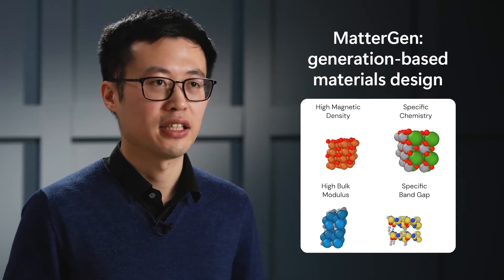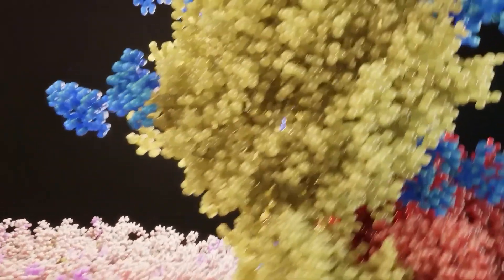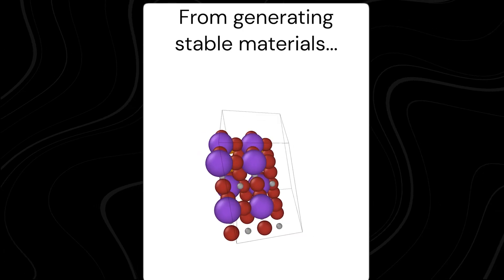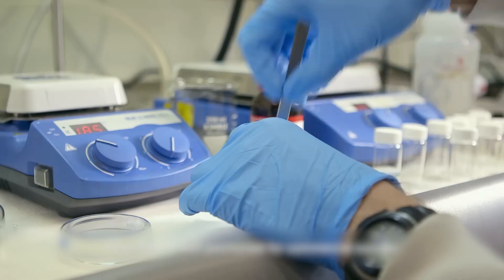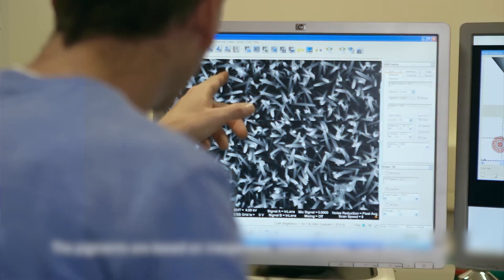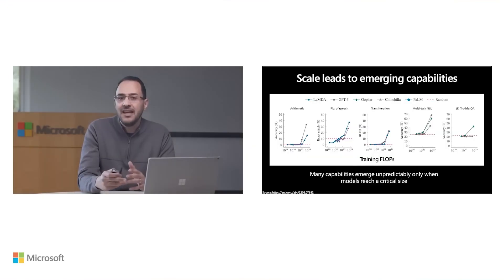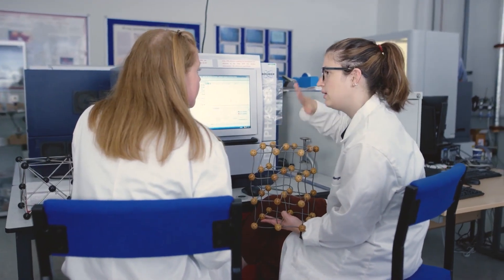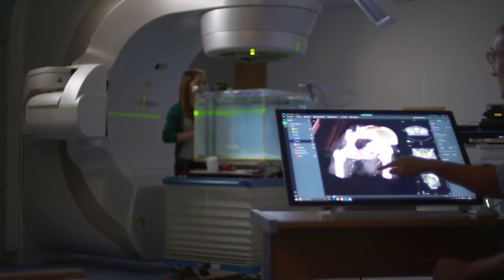Microsoft Just Built The World’s First AI to Build Materials for the Future!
Microsoft has just made history by developing the world’s first AI designed to create next-generation materials! This revolutionary breakthrough could transform industries, from energy and medicine to space exploration and advanced computing. But how does it work, and why is this such a massive leap for AI and science?

In this video, we explore how Microsoft’s AI-driven material discovery is accelerating innovation by designing materials stronger, lighter, and more efficient than ever before. This technology has the potential to revolutionize manufacturing, clean energy, and even quantum computing by unlocking materials that were previously impossible to create.

With AI leading the charge in material science, are we entering a new era of super materials? Could this be the key to long-lasting batteries, ultra-efficient solar panels, and even futuristic spacecraft? Microsoft’s bold move is reshaping the future—and its impact will be felt across the world.

How does Microsoft’s AI for material science work? What industries will benefit the most? Is this the future of technology, innovation, and scientific discovery? Watch now to find out!

ai.uncovered.official